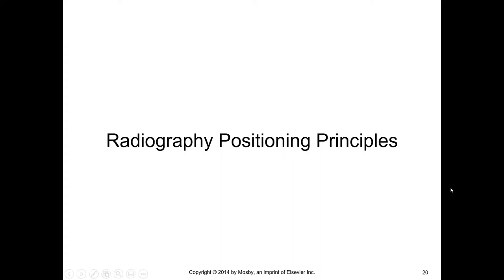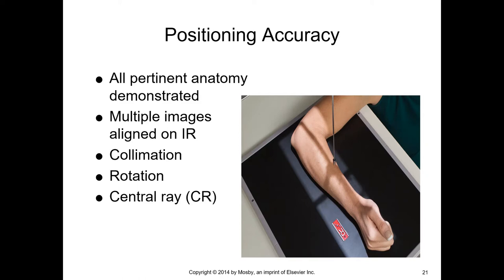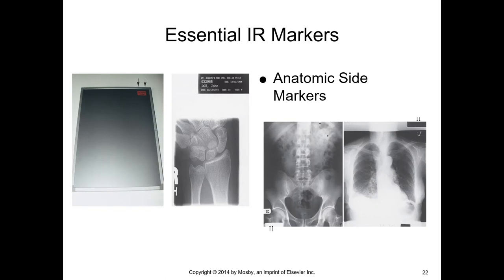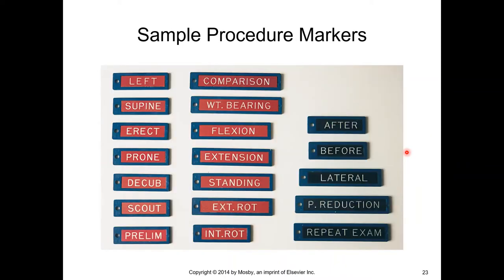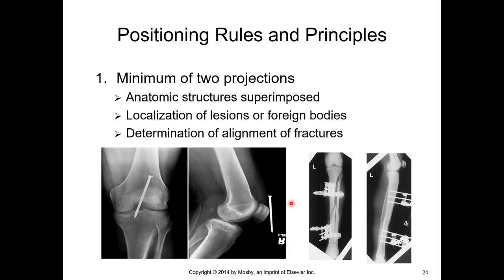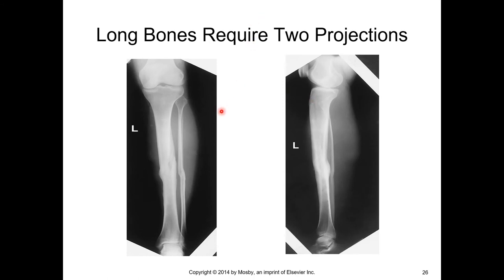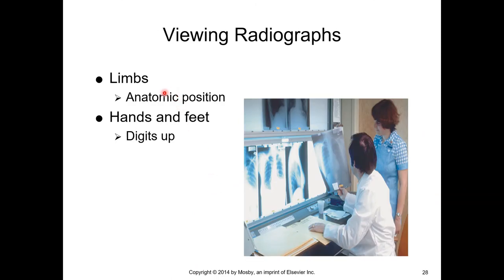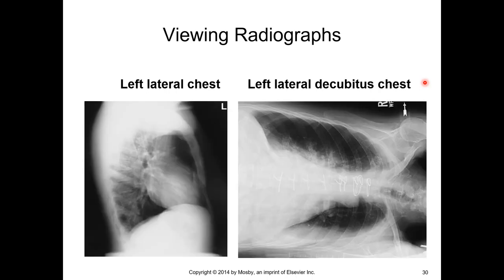Radiography Positioning Principles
In this video I discuss some of the positioning principles which I believe are important to the Radiographer. This video is intended for Radiography students preparing for their examinations. Specifically this should be helpful for California Limited Permit X-ray Technician students.